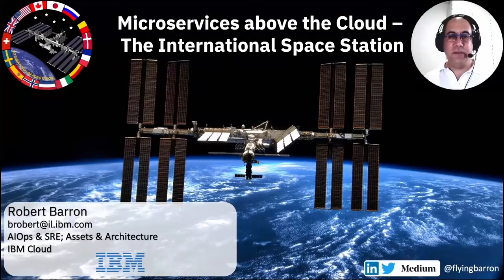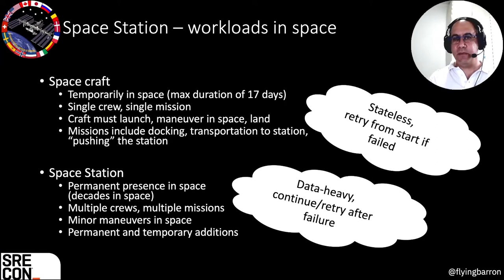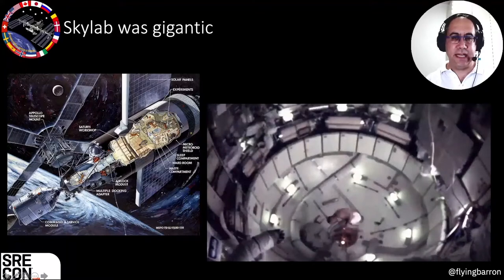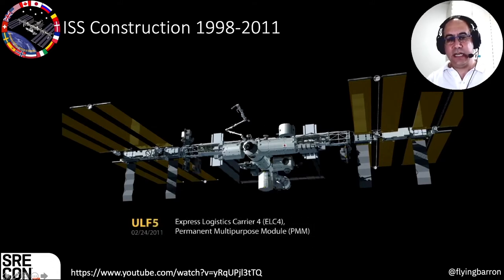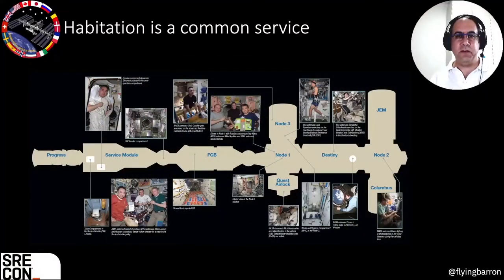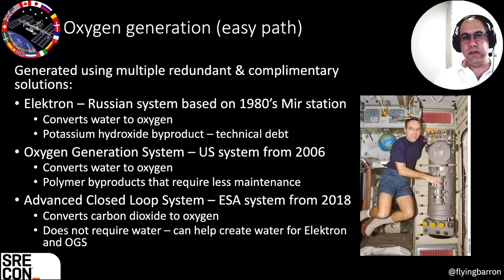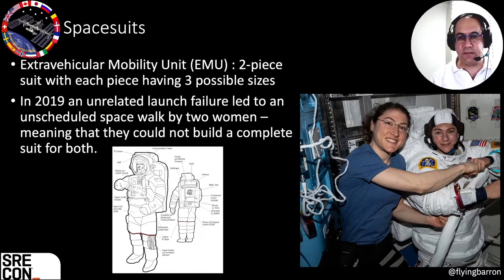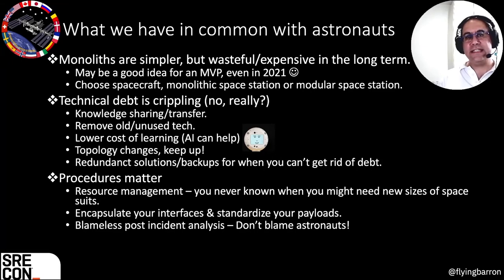SREcon21 - Microservices above the Cloud—Designing the International Space Station for Reliability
Microservices above the Cloud—Designing the International Space Station for Reliability

Robert Barron, IBM

The International Space Station has been orbiting the Earth for over 20 years. It was not launched fully formed, as a monolith in space. It is built out of dozens of individual modules, each with a dedicated role—life support, engineering, science, commercial applications, and more. Each module (or container) functions as a microservice, adding additional capabilities to the whole. While the modules independently deliver both functional and non-functional capabilities, they were designed, developed, and built by different countries on Earth at different times and once launched into space (deployed in multiple different ways) somehow manage to work together—perfectly.

Despite the many minor reliability issues which have occurred over the decades, the ISS remains a highly reliable platform for cutting-edge scientific and engineering research.

In this talk, I will describe the way the space station was developed and the lessons SREs can learn from it.